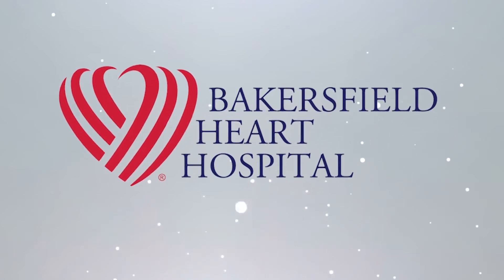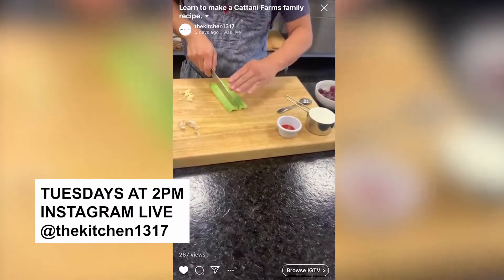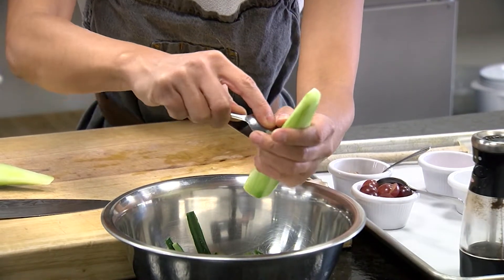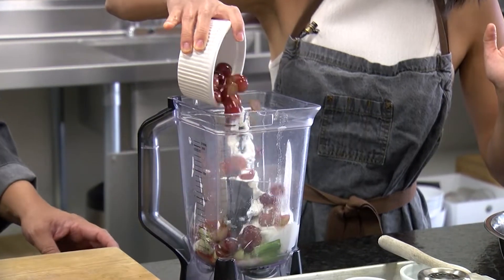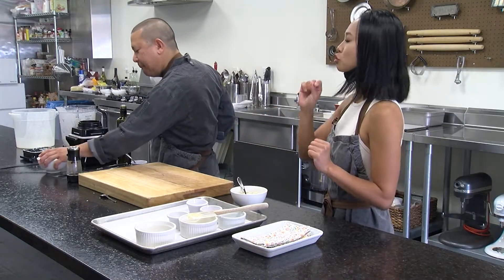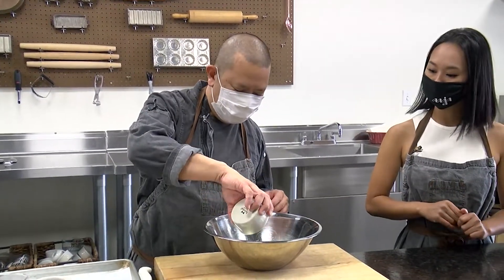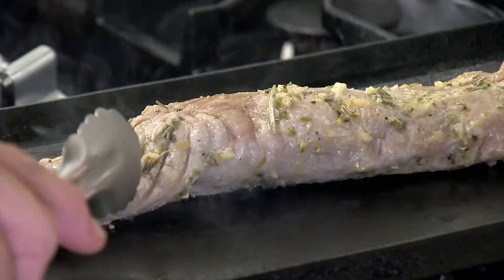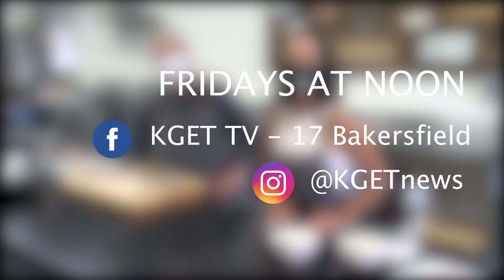Pop Kern: Cooking classes at The Kitchen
The Kitchen is well-known for its elaborate cooking classes, and now they're virtual! 17's Karen Hua learns to make grape gazpacho and pork tenderloin with the head chef.